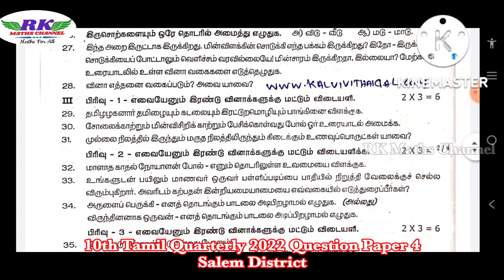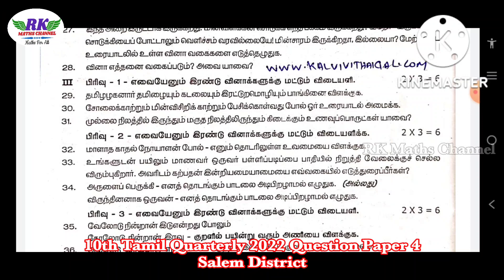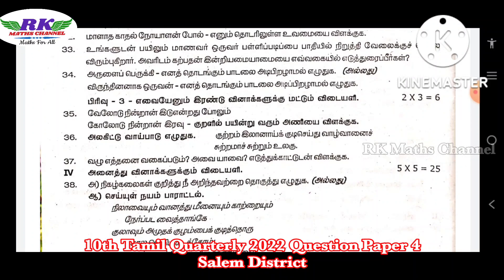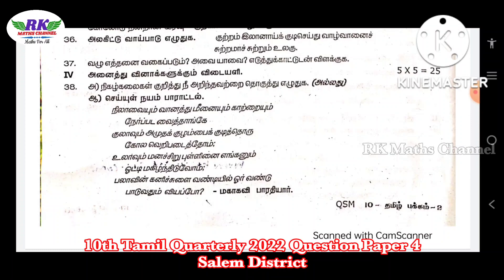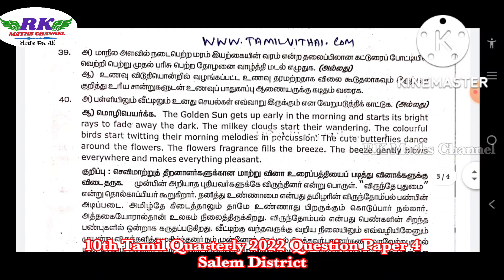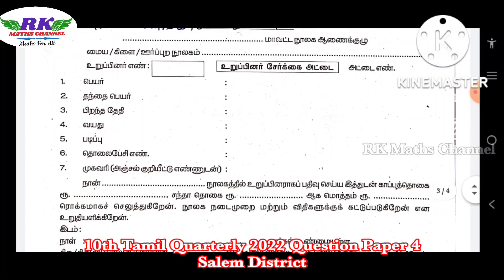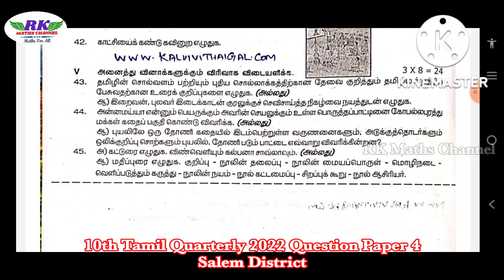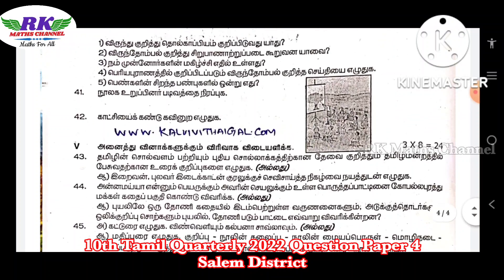TN 10th Tamil|Quarterly Exam 2022|Salem District Tamil Question Paper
10th Maths UNIT WISE Important 2 and 5 Marks Questions in all Units: